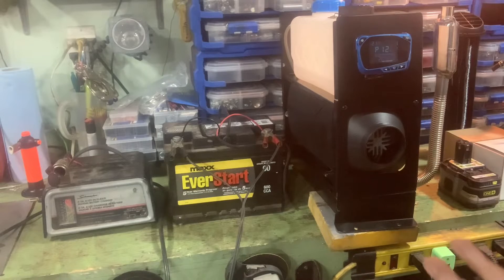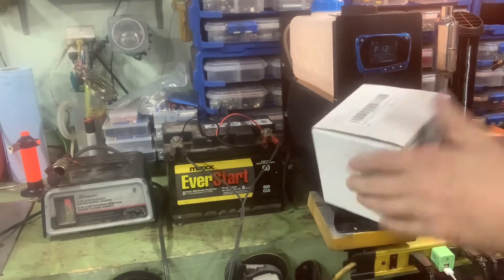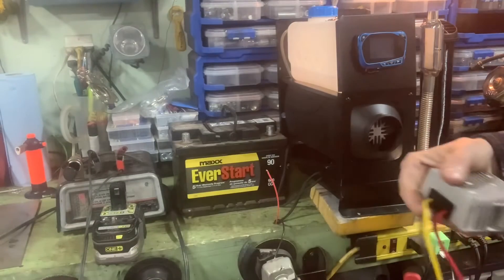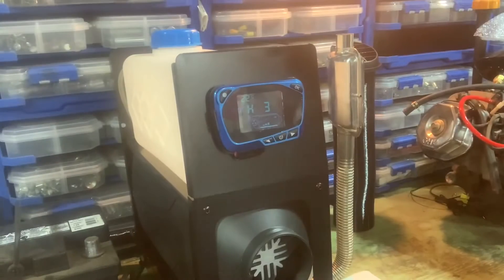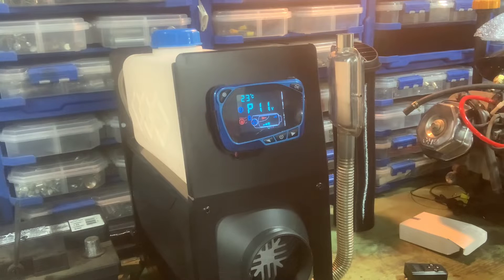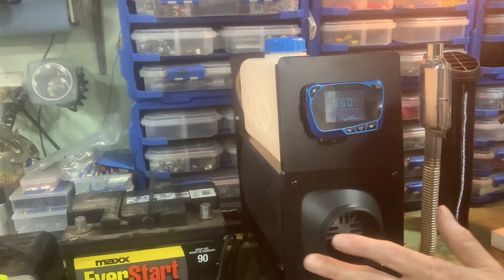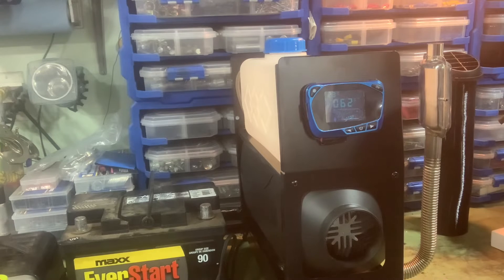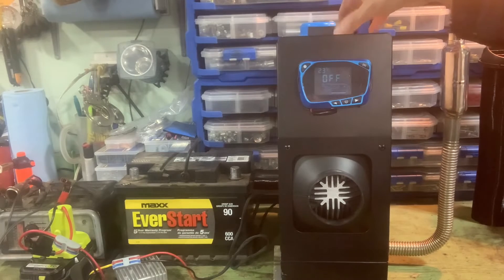Vevor 5KW Diesel Parking Heater Part III (Using a Ryobi 18V Battery for Power)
In order to make the Vevor 5KW Diesel heater more portable/versatile I ordered a Ryobi battery adaptor and an 24v to 12v DC converter on Amazon to try and run it on.